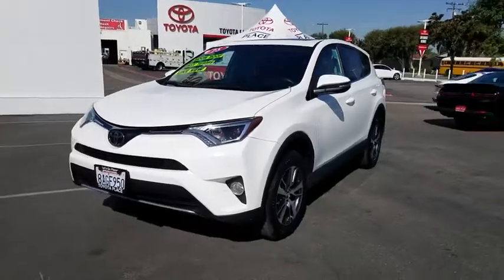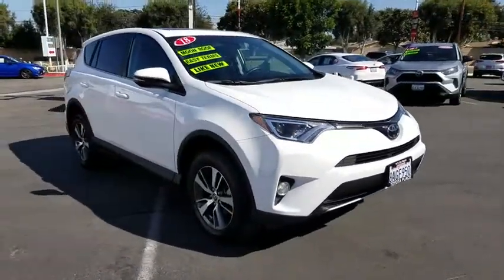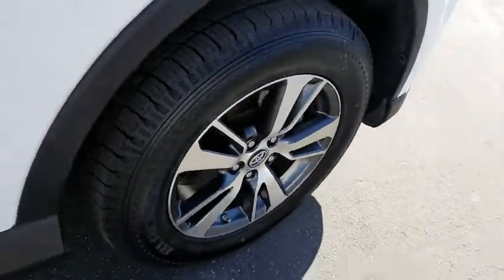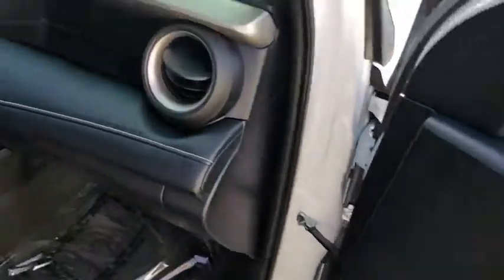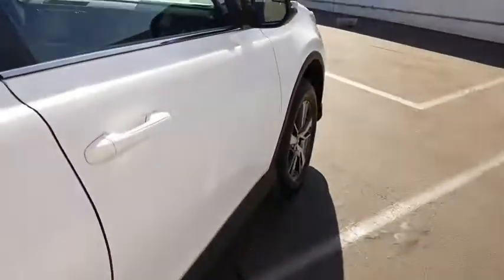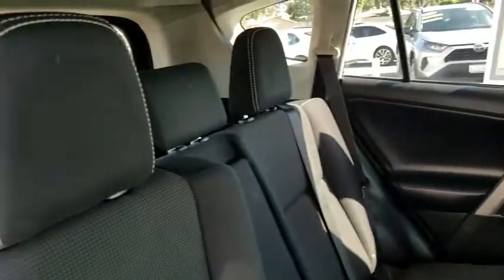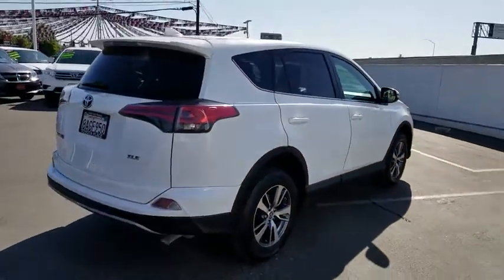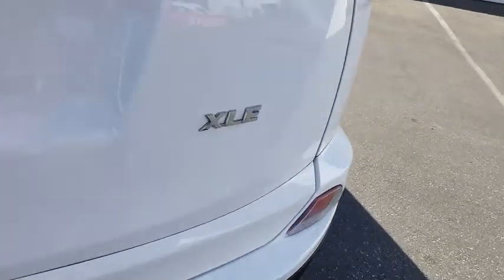2018 Toyota RAV4 Orange County, Garden Grove, Westminster, Santa Ana, Anaheim, CA R413720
White Used 2018 Toyota RAV4 available in Garden Grove, California at Toyota Place. Servicing the Orange County, Garden Grove, Westminster, Santa Ana, Anaheim, CA area.

Toyota Place
9670 Trask Ave

RAV4 Clean CARFAX. White Back up Camera, Sunroof / Moonroof, Previous Rental, ABS brakes, Active Cruise Control, Electronic Stability Control, Front dual zone A/C, Heated door mirrors, Illuminated entry, Low tire pressure warning, Power moonroof, Remote keyless entry, Traction control.Call today and ask for our Sales Managers. ALL ADVERTISED PRICES EXCLUDE GOVERNMENT FEES AND TAXES, ANY FINANCE CHARGES, ANY DEALER DOCUMENT PROCESSING CHARGE, ANY ELECTRONIC FILING CHARGE, AND ANY EMISSION TESTING CHARGE.